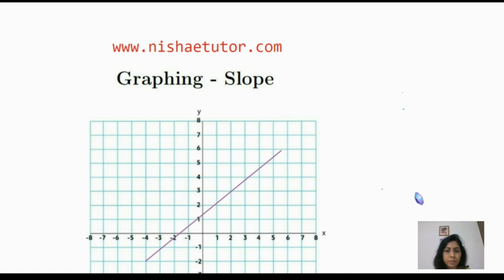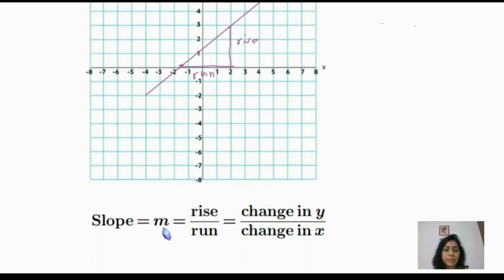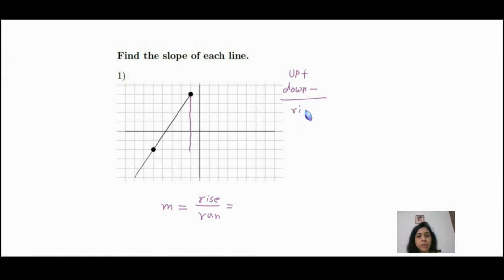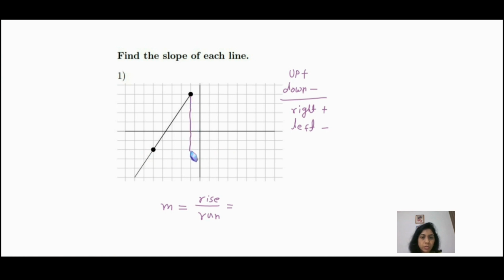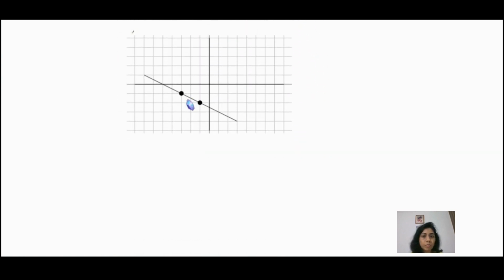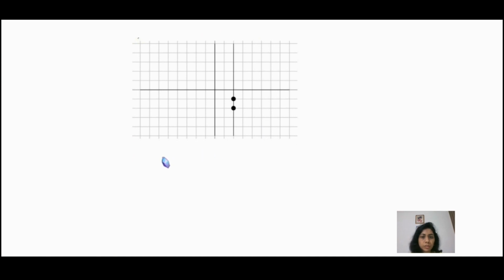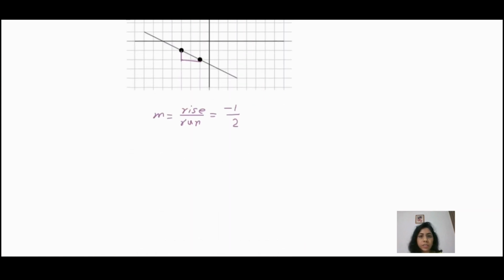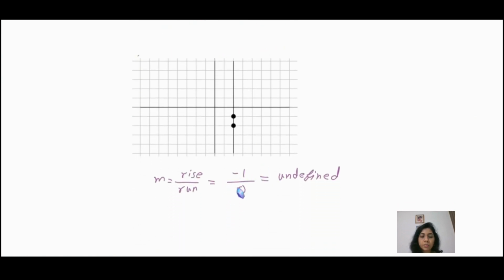Graphing (Slope) Part 11.4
Find Slope
Find slope of a line
What is slope
How to find slope
What is slope formula
Slope related questions